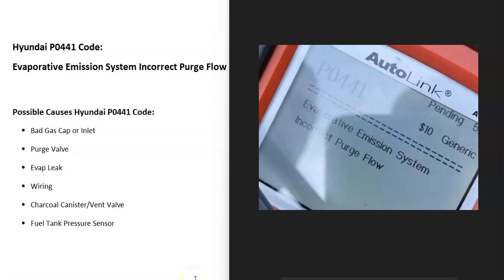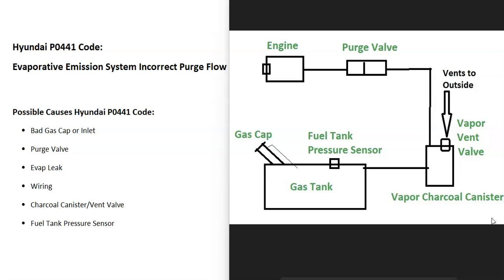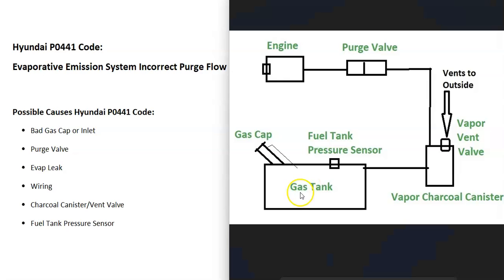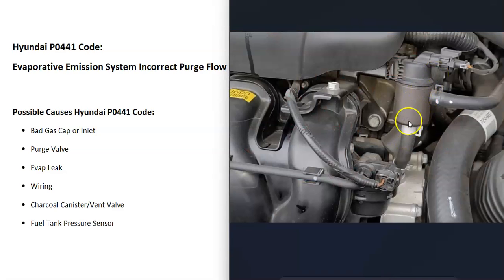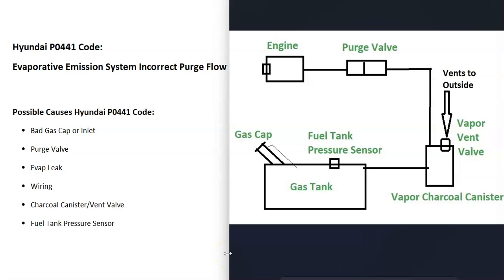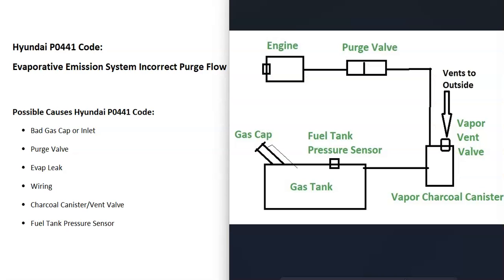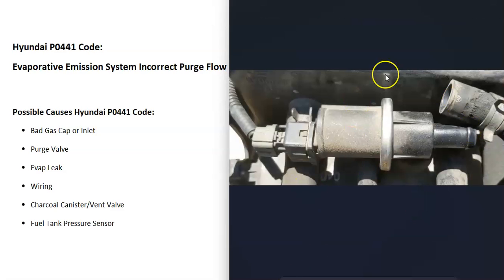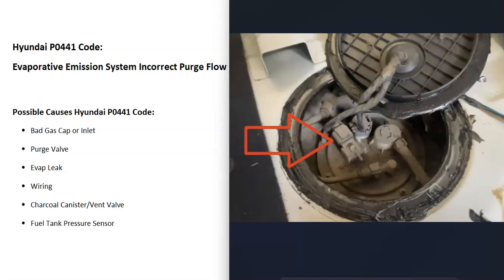How to Fix Hyundai P0441 Code: Evaporative Emission System Incorrect Purge Flow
Definition Meaning Causes Fixes for a Hyundai P0441 Diagnostic Trouble Code: Evaporative Emission System Incorrect Purge Flow

Causes of a Hyundai P0441 Code:
Bad Gas Cap or Inlet
Purge Valve
Evap Leak
Wiring
Charcoal Canister/Vent Valve